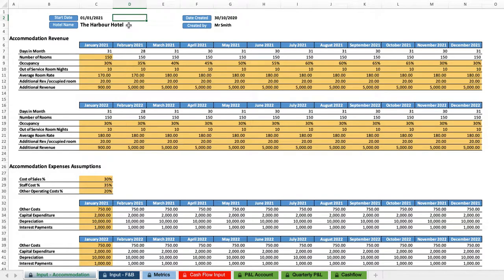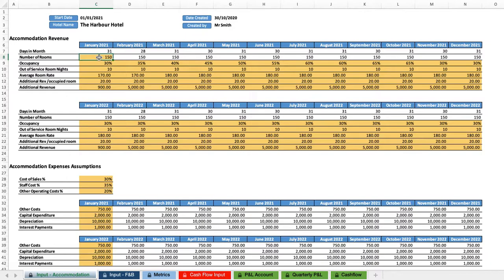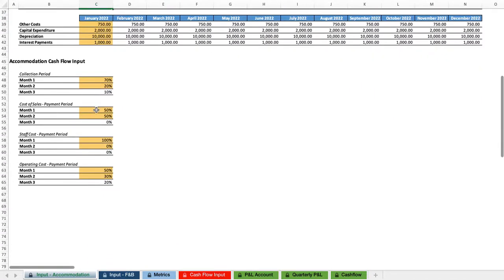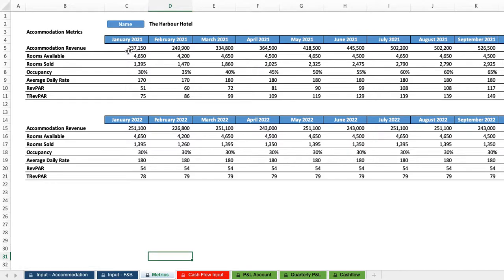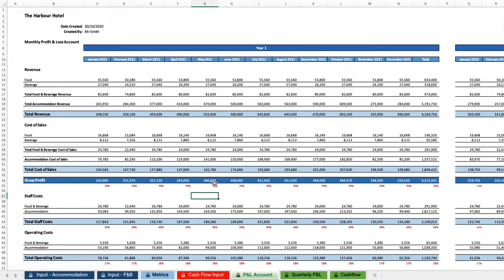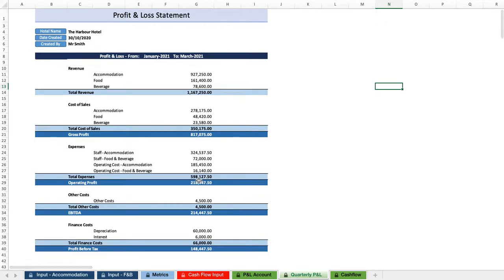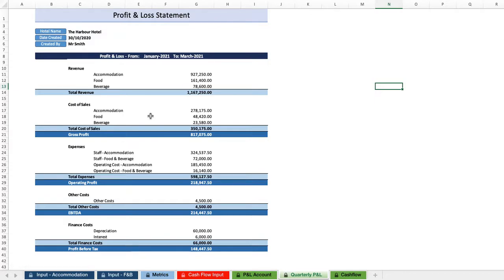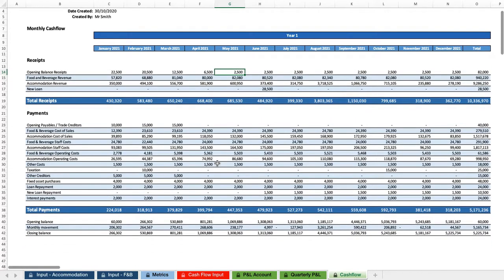Hotel Forecast Toolkit Overview